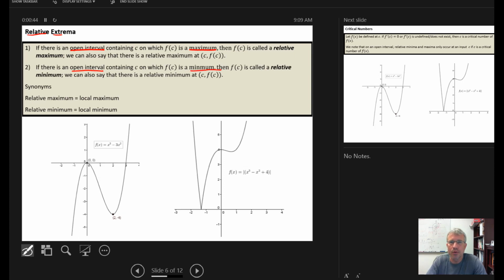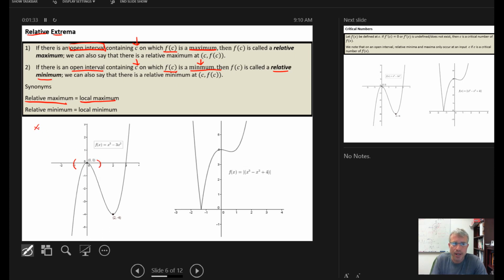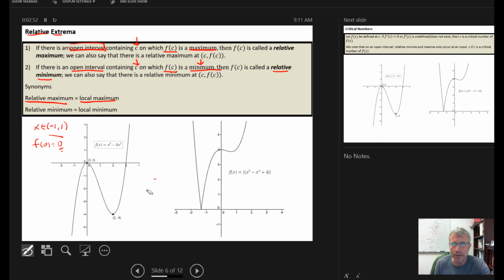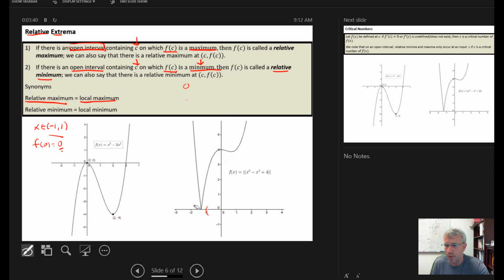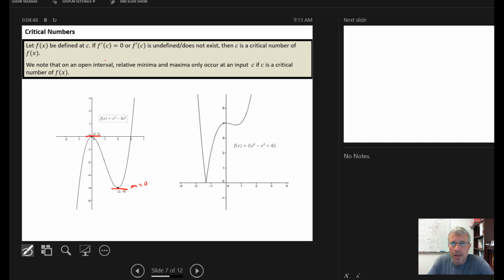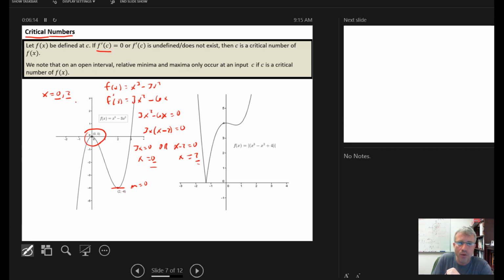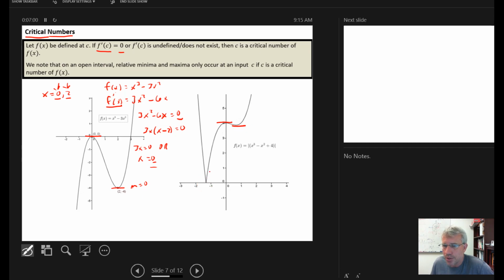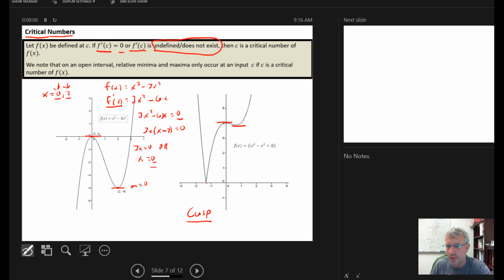Relative Extrema and Critical Numbers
In this video, we  discus relative extrema and critical numbers.